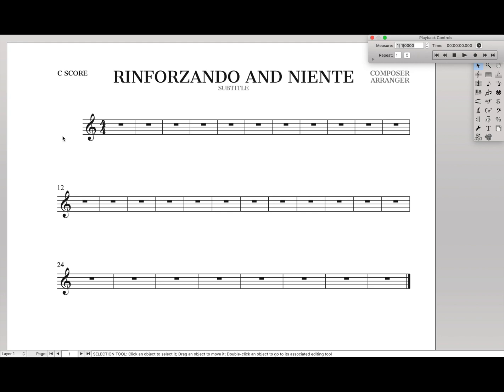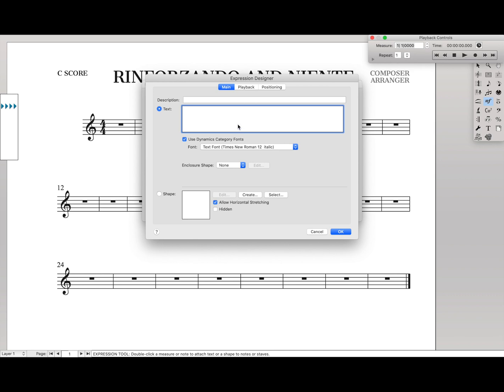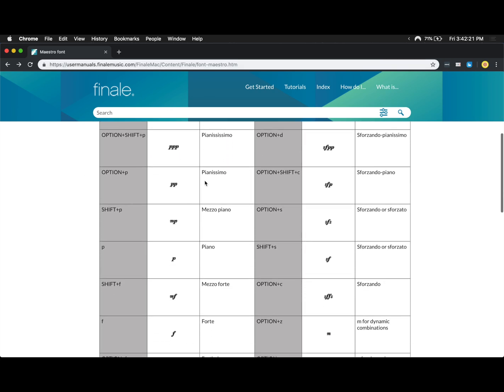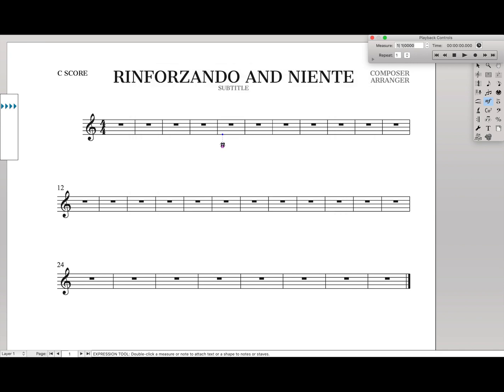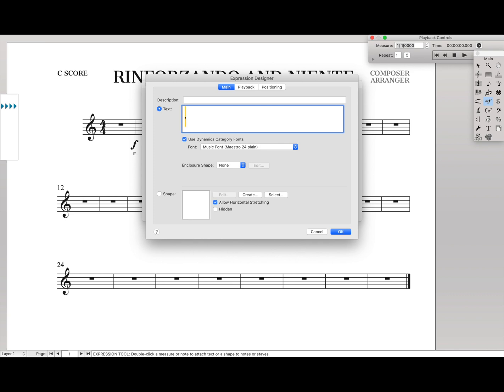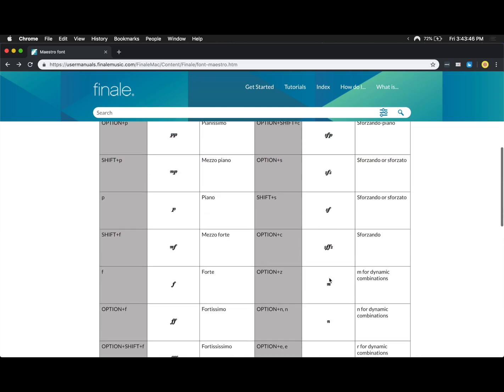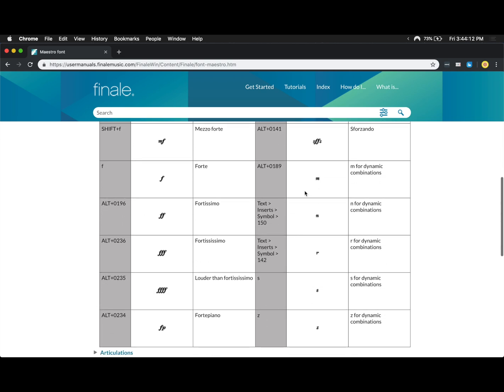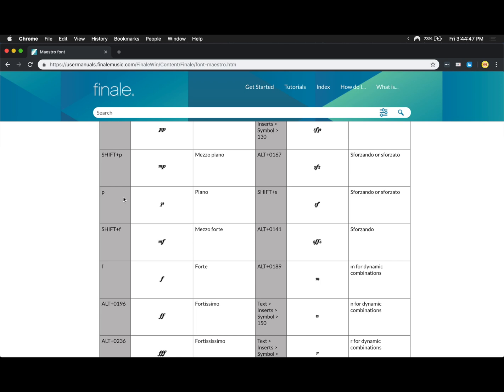How do You Type Rinforzando and Ninte in Finale? | Finale Superuser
There are many dynamics you can type in Finale, but how do you type Rinforzando and Niente? This video shows you how using the expression tool.